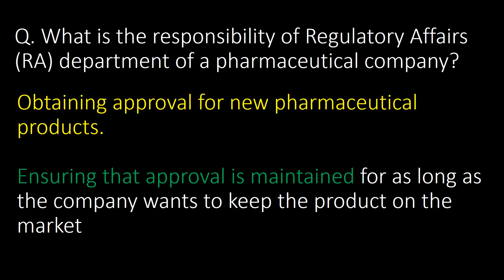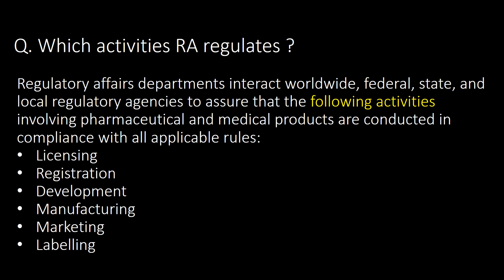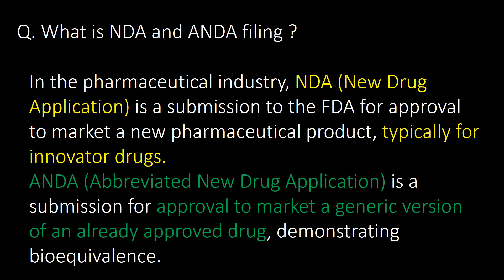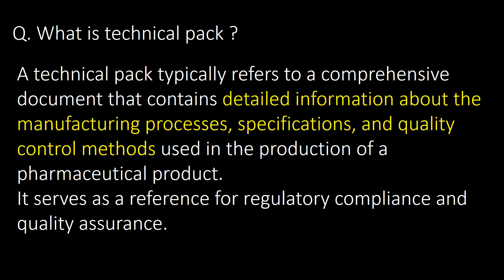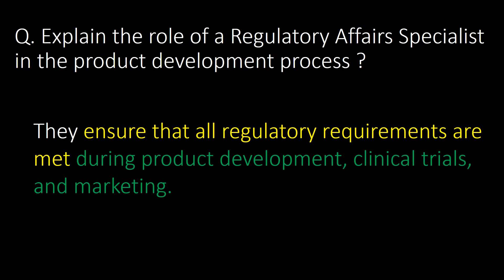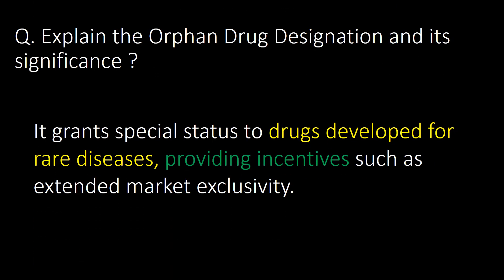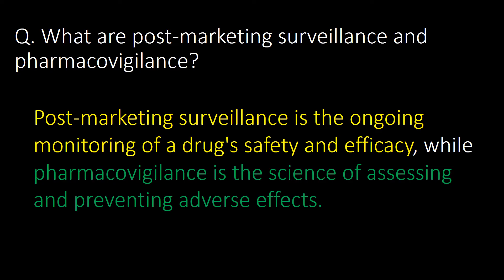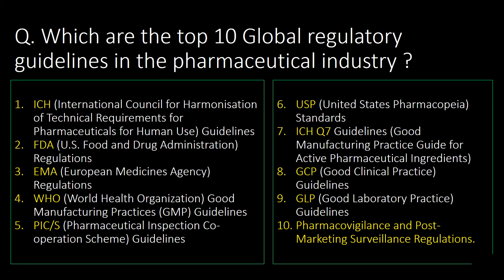Regulatory Affairs in Pharmaceutical industry I RA department l Interview questions and answers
Questions covered:
Q. What is the responsibility of Regulatory Affairs (RA) department of a pharmaceutical company?
Q. What is the role of regulatory affairs in pharmaceutical R&D ?
Q. Which are the top 10 regulatory agencies in pharmaceutical industry ?
Q. Which activities RA regulates ?
Q. What is orange book ?
Q.: What is 180 day exclusivity ?
Q. What are DMF and their types ?
Q. What is NDA and ANDA filing ?
Q. What is difference between law and regulation in pharmaceutical industry?
Q. What is difference between regulated market and non-regulated market ?
Q. What is technical pack ?
Q. What is CTD and eCTD?
Q. Describe the Drug Master File (DMF) and its purpose ?
Q. What is a Certificate of Pharmaceutical Product (CPP)?
Q. Explain the role of a Regulatory Affairs Specialist in the product development process ?
Q. What is an Investigational New Drug (IND) application?
Q. What is a Bioequivalence Study, and when is it required ?
Q. How do you handle the submission of a Variation to an existing marketing authorization?
Q. Explain the Orphan Drug Designation and its significance ?
Q. How does a change in manufacturing processes affect regulatory submissions ?
Q. Describe the role of regulatory affairs in ensuring the compliance of labeling and packaging ?
Q. How does the ICH (International Conference on Harmonisation) impact global regulatory affairs?
Q. How does the Hatch-Waxman Act impact regulatory affairs?
Q. What is a Common Technical Document (CTD)?
Q. What are post-marketing surveillance and pharmacovigilance?
Q. Explain the concept of Quality by Design (QbD) in pharmaceutical manufacturing ?
Q. What is the role of regulatory affairs in the approval of clinical trial protocols ?
Q. How do you address post-approval changes for a marketed drug?
Q. What are the key considerations for regulatory affairs professionals when managing a pharmaceutical product's lifecycle?
Q. Which are the top 10 Global regulatory guidelines in the pharmaceutical industry ?